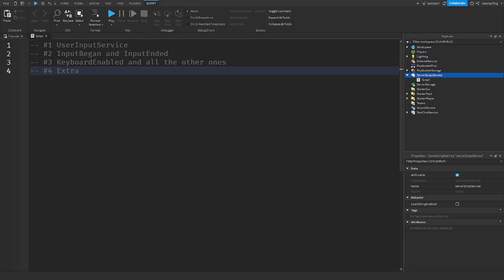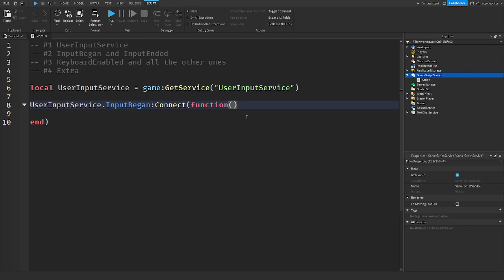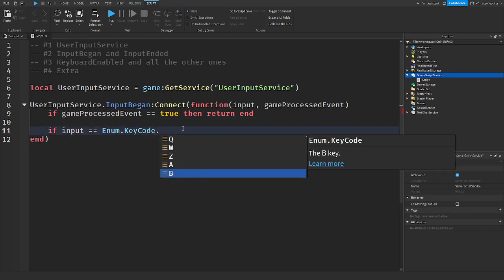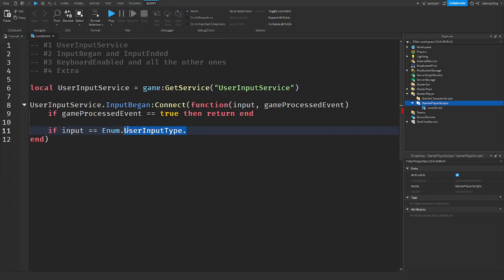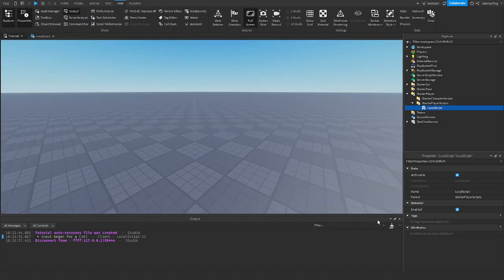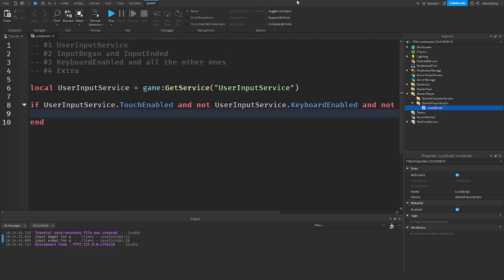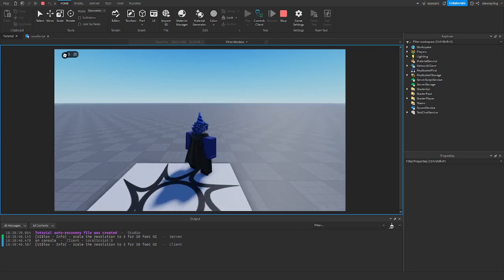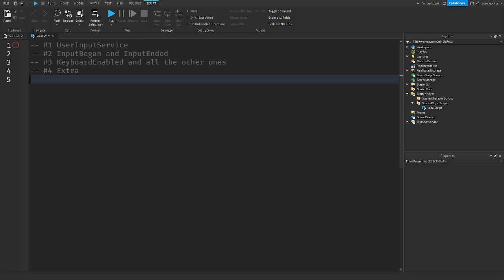UserInputService | Roblox Studio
roblox
robloxdev
gamedeveloper
gamedev
robloxstudio
robloxscripting
robloxlua
datasavingroblox
datastores
functions